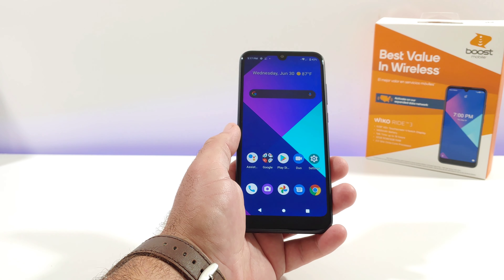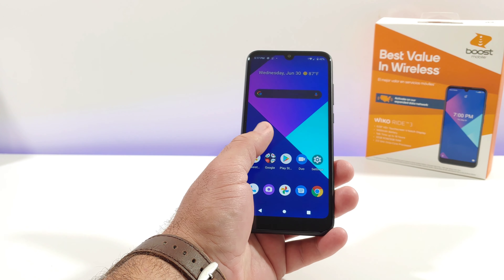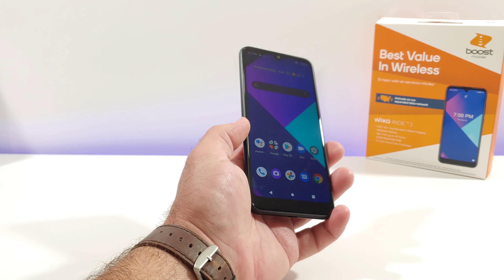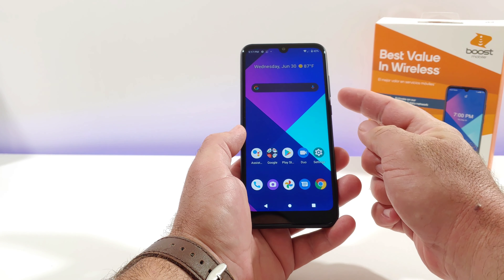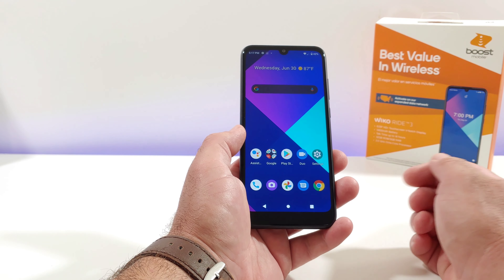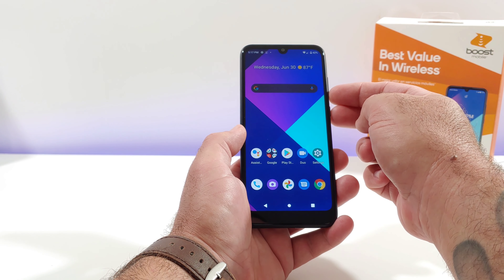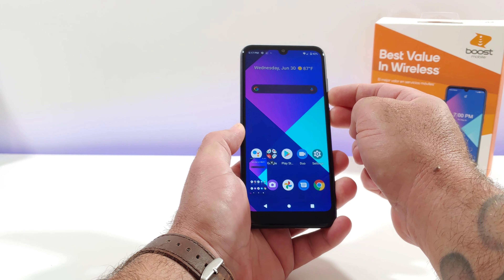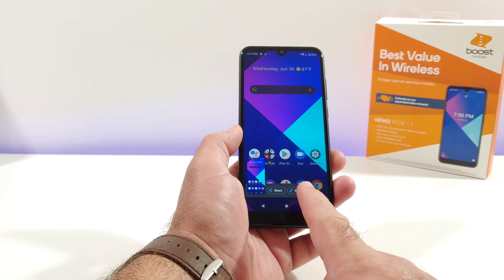Wiko Ride 3 - How to take a Screenshot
Hi everyone welcome back to another video. in today's video I share with you how to screenshot on the Wiko Ride 3.